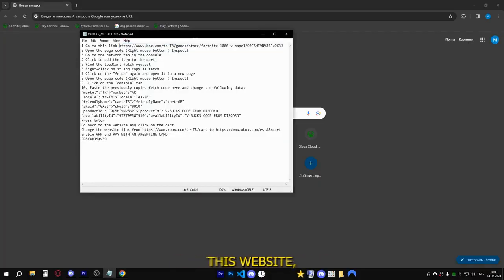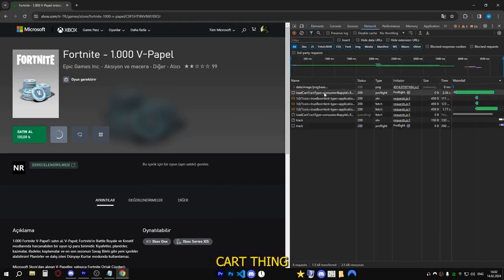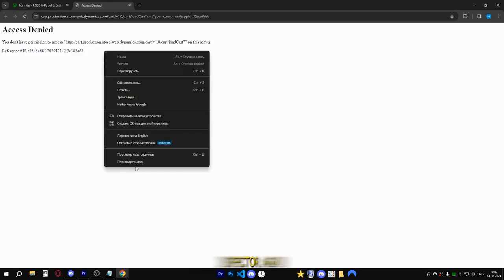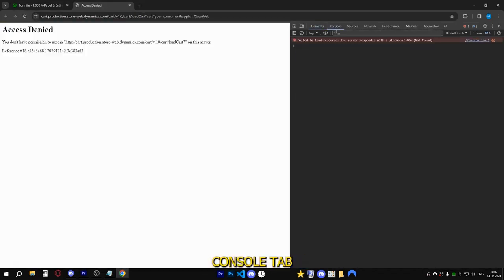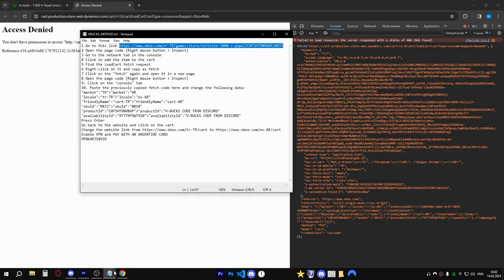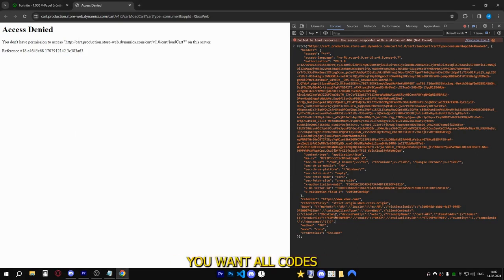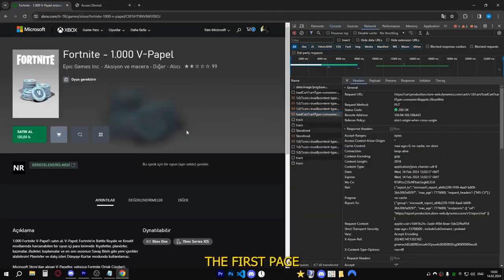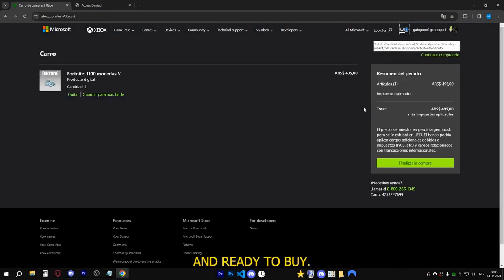ARGENTINA METHOD PATCHED! How To Bypass Argentina Method?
The easiest tutorial on how to get cheap vbucks with the NEWEST Argentina method since the last one no longer works.

(Cheapest Vbucks, Subscriptions, Methods, and More!)